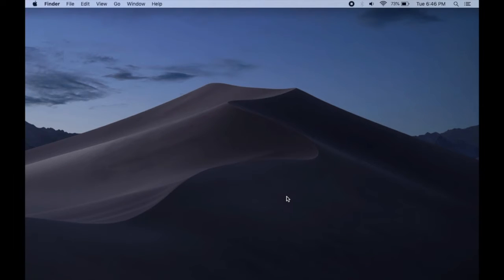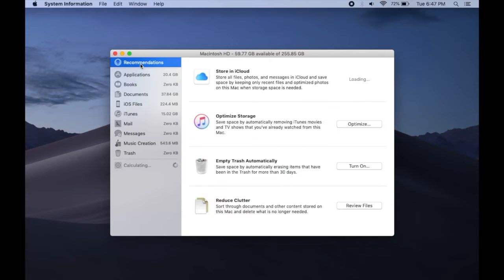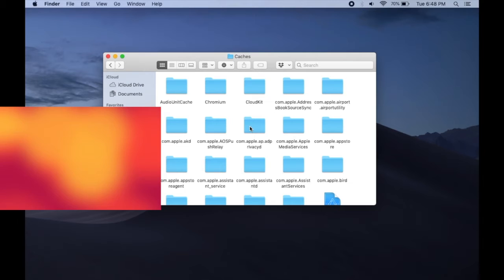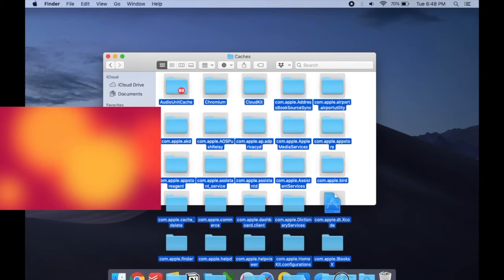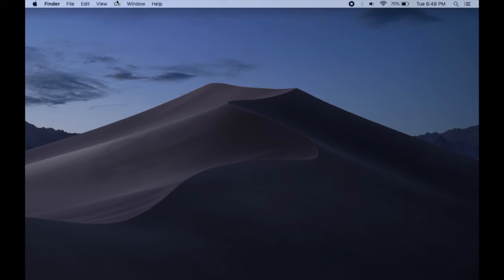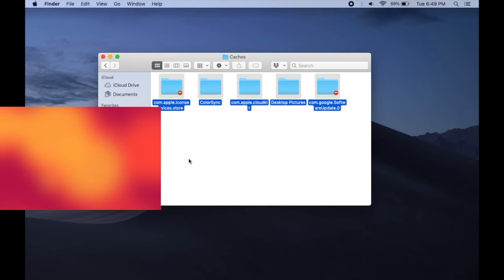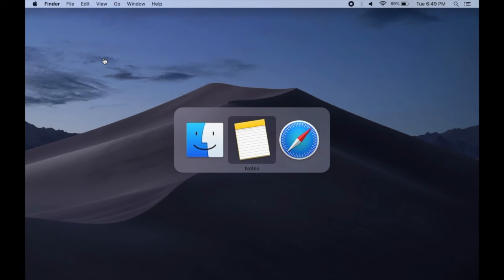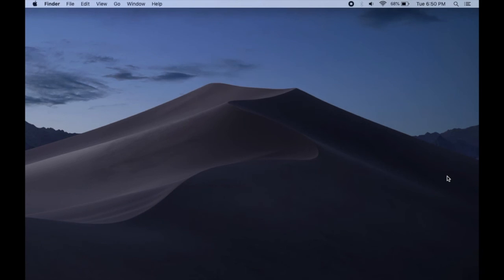How to speed up your Mac and free up space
Is you Mac running slow? Well, here's how to clean the caches and other files. You can do this by hand without the need to install special software.